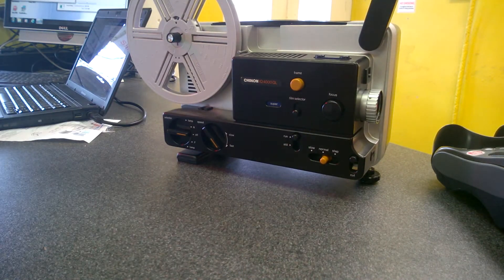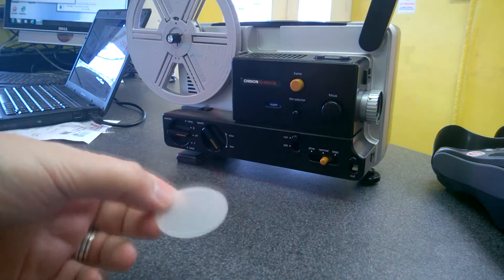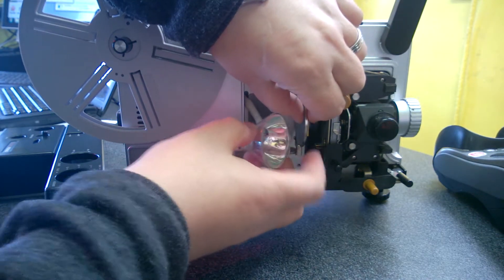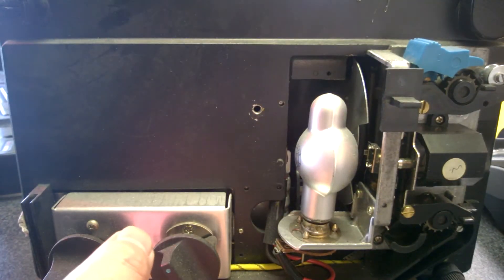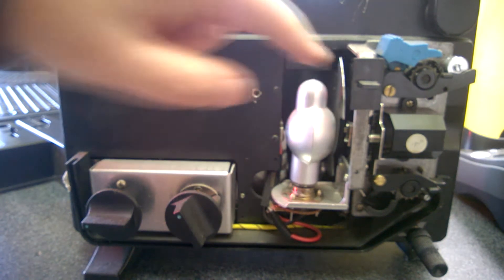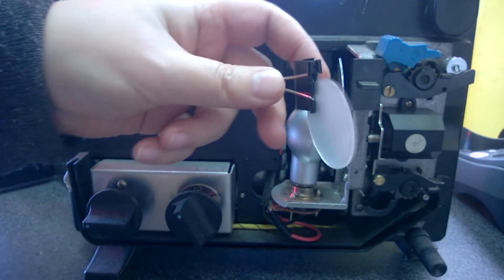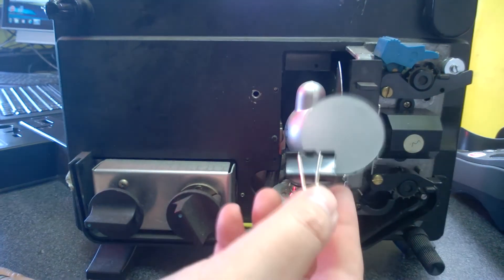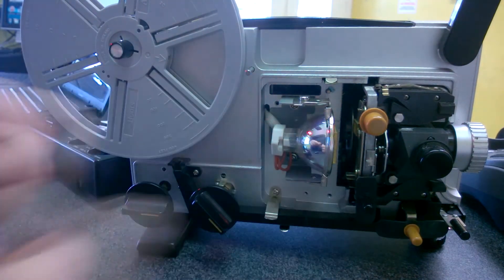Telecine Anti Flicker Filter DIY for Cine Capture : Installation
&nbsp;
&nbsp;
Carl
9-13 Hart Lane
Hartlepool
TS26 8RJ Telecine Anti Flicker Filter DIY for Cine Capture : Installation

I Was Asked By Some People To Show How To Install The Filter
A Cheap Way Of Making An Anti Flicker Filter For Cine Film Projectors To Aid In Digital Transfer
Will Reduce Flicker By About 80- 90%